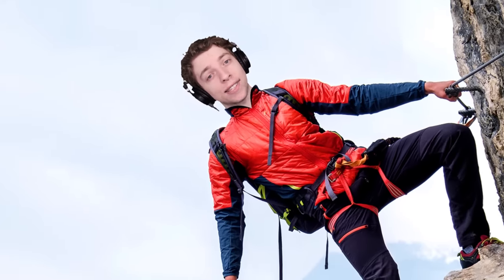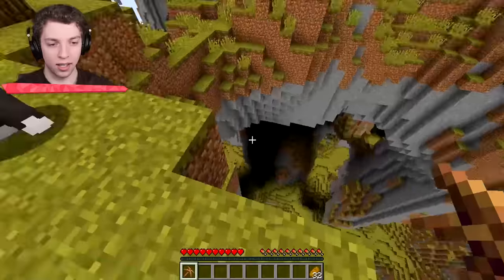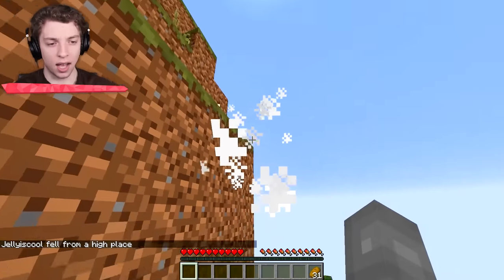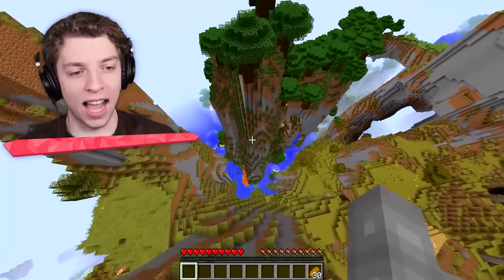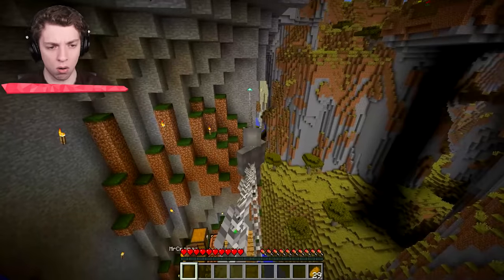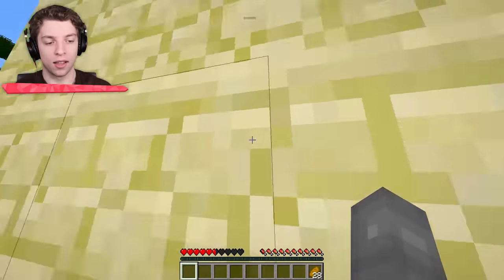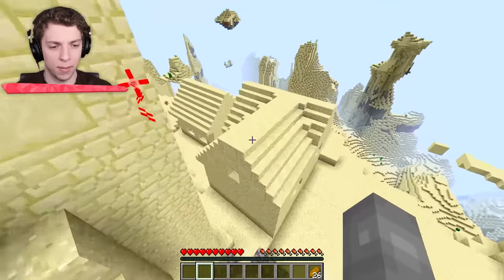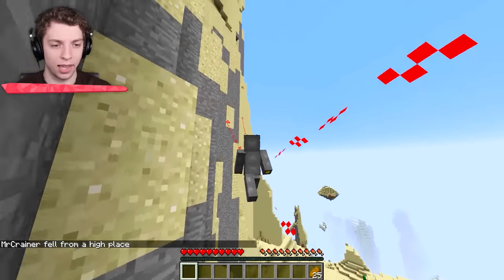Minecraft BUT We Have GRAPPLE HOOKS!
We're checking out a bunch of grappling hooks in Minecraft!

👬 MY FRIENDS!